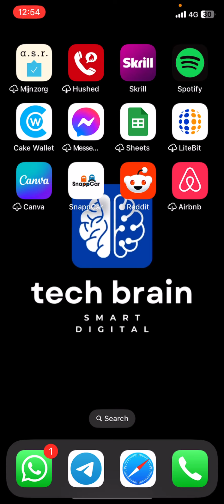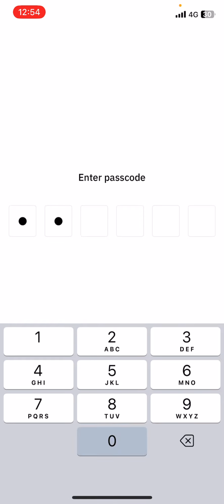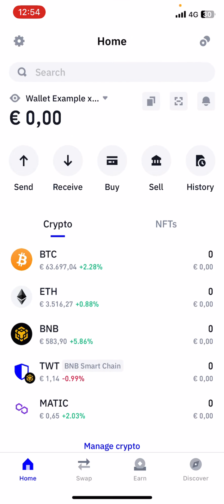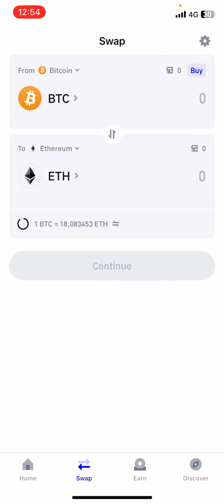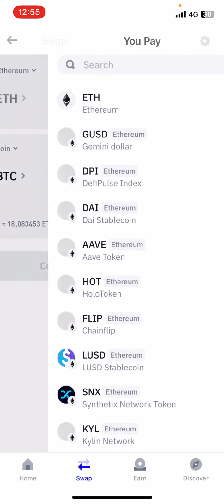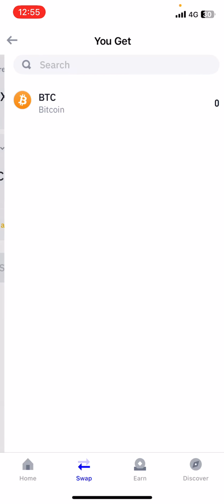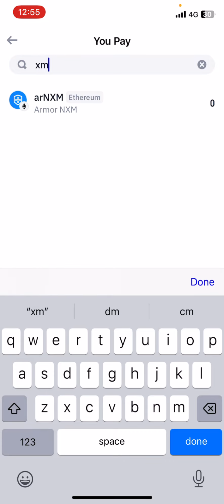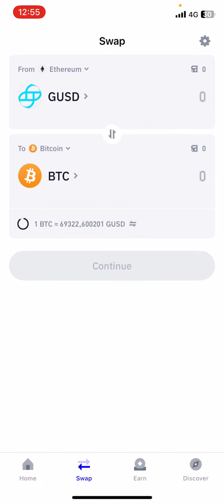How to swap crypto in the Trust wallet App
In this tutorialWallet, you will learn How to swap crypto in the Trust wallet App. Just by following this easy step-by-step tutorial!